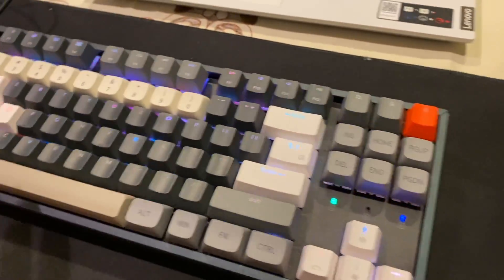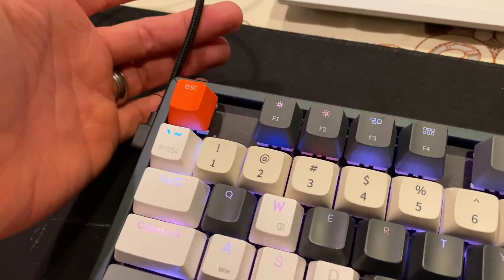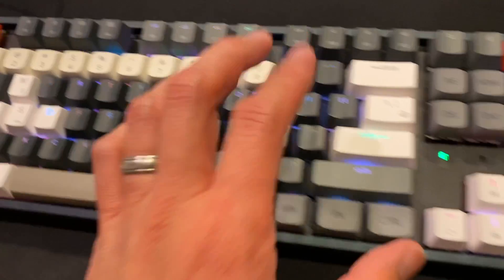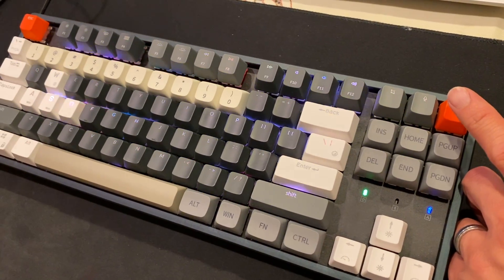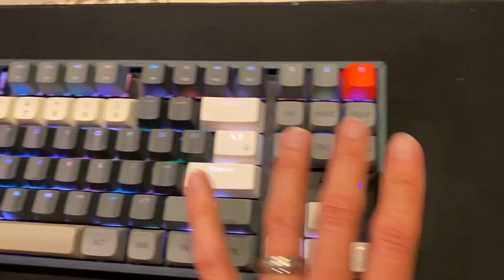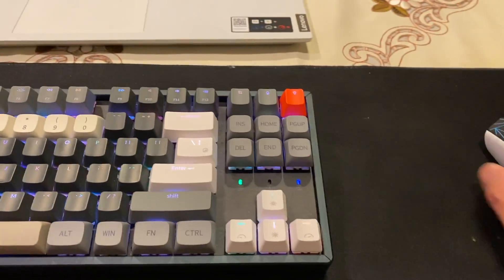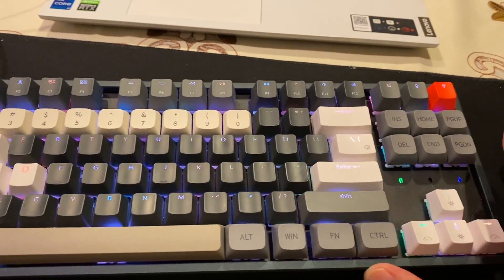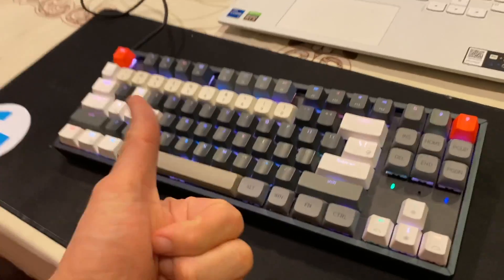KEYCHRON K8 Wireless Bluetooth + USB wired Mechanical RGB! B0875SJ8FN Get budget keyboard for gamers